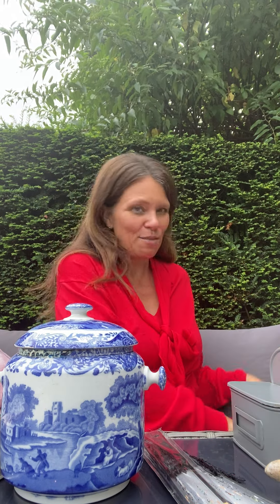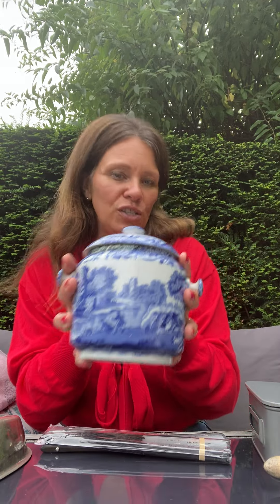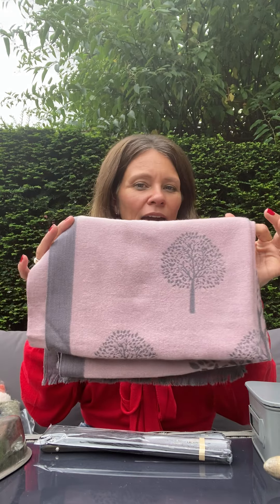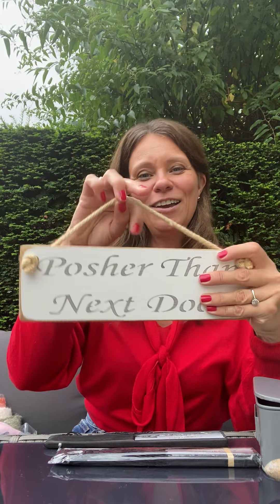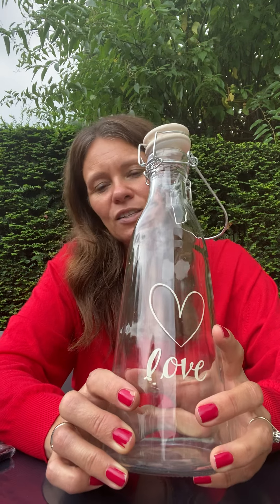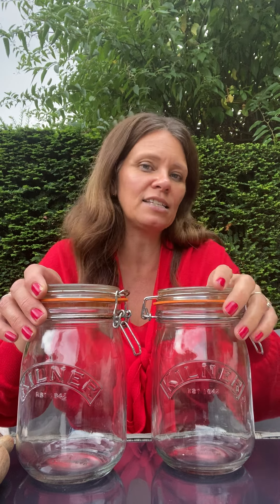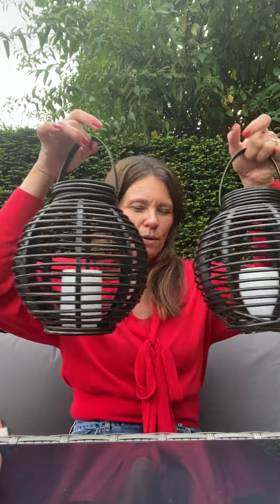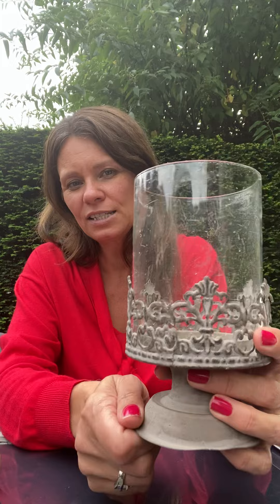What I bought at the Car Boot 1 AntiquesVintage| Car Boot Haul | Yard Sale UK (ep16)